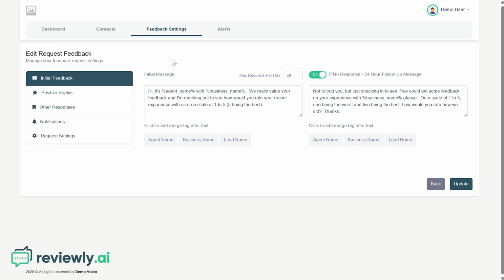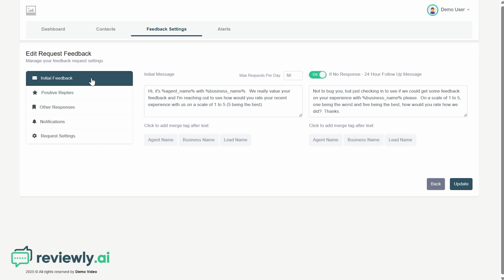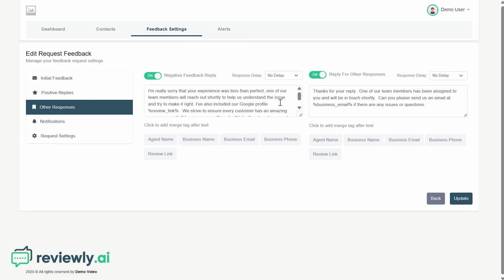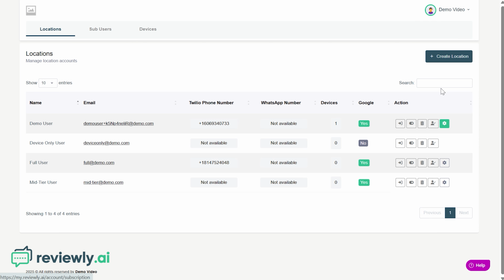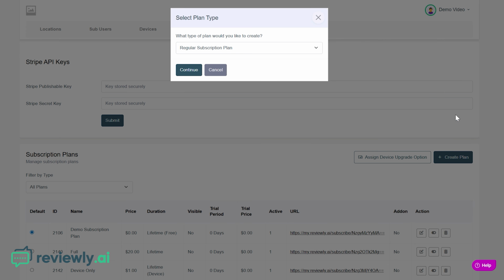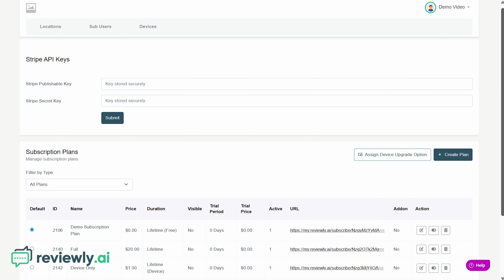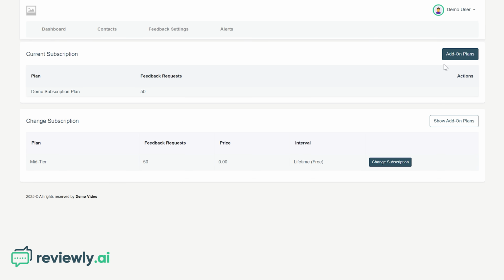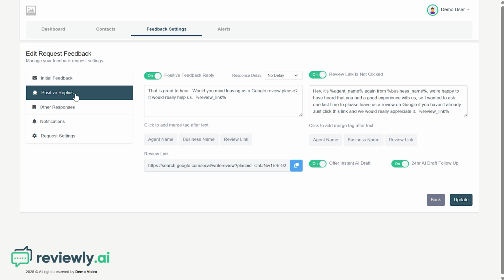Advanced AI Add-On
Unlock the Advanced AI Feedback Detection add-on in your white-label platform. This tutorial shows you how to enable and sell smarter AI-powered feedback tools that go beyond standard star ratings.

In this video, you’ll learn how to:

Understand how AI interprets nuanced customer responses like “okay,” “not the best,” or “it was great”

Automatically route feedback into positive, negative, or other cycles

Activate the Advanced AI add-on in your agency dashboard

Create add-on subscription plans with pricing, visibility, and billing options

Allow clients to self-activate the add-on directly from their dashboards

Reduce manual sorting and improve customer response automation

With this add-on, your clients can respond faster, increase accuracy, and elevate the customer experience by turning vague feedback into actionable insights. It’s a simple way to add value and create new revenue streams for your agency.